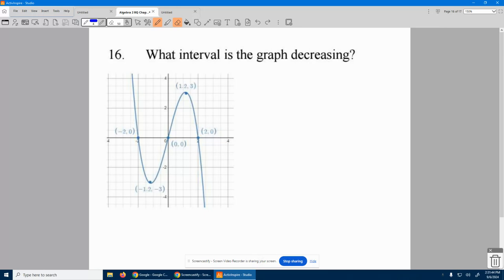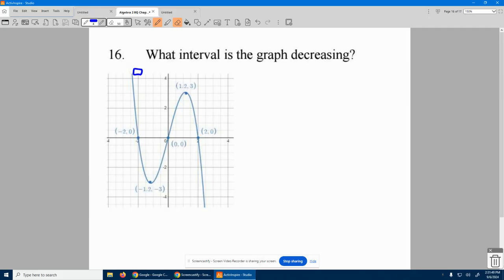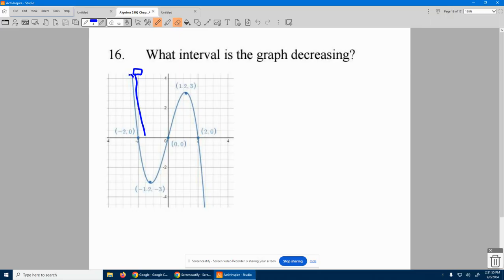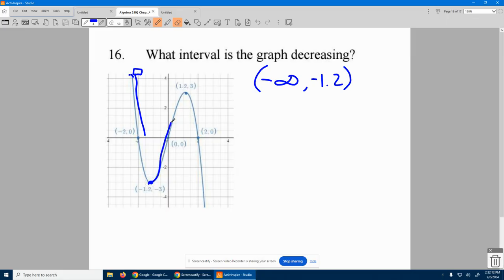Algebra 2 RQ Ch. 1-2 Lookalike #16